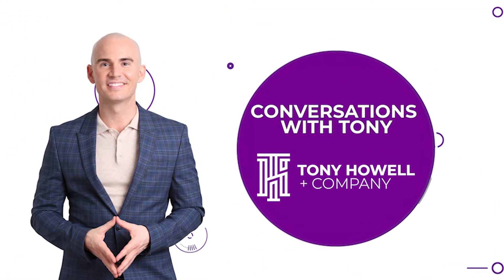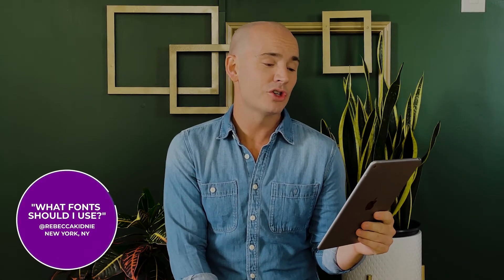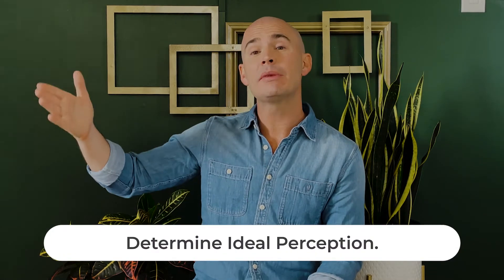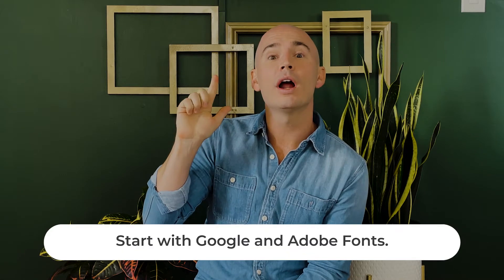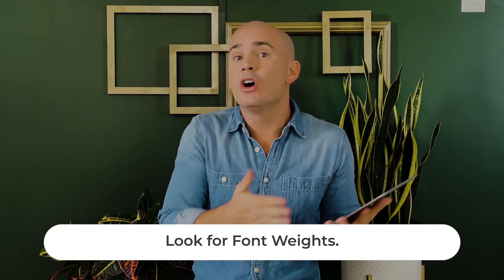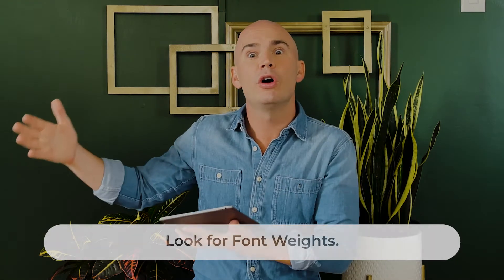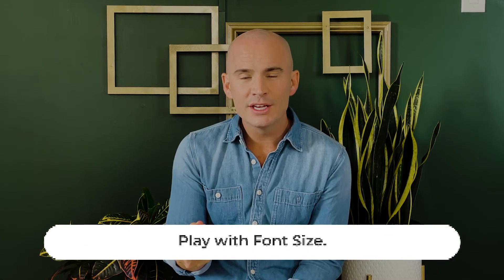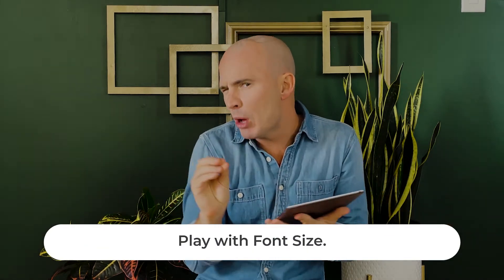Guide to Choosing Fonts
What’s the best font to represent you? In this episode of Conversations with Tony, I’ll help you find the best font and share resources along the way!

► New to Conversations with Tony? We share business and marketing advice informed by questions from artists like you!

► Curious for more? We also have helpful how-to articles, videos, LIVE events, and a global community of actors, singers, dancers, writers, drag queens, mimes, musicians, and more! Join our FREE Changemaker Community. We'd love to have you!